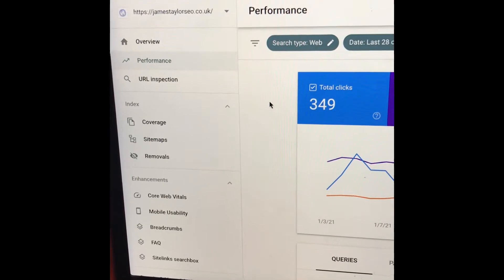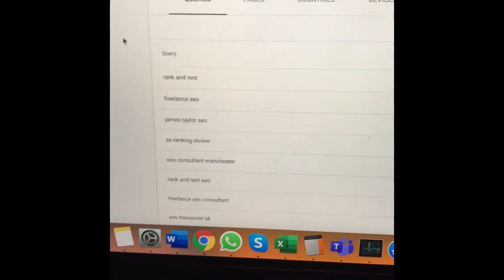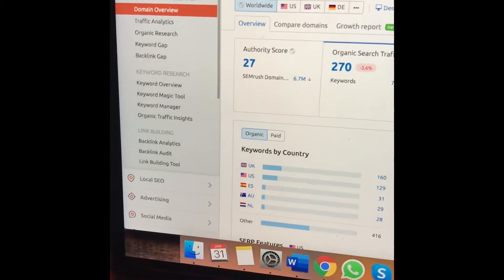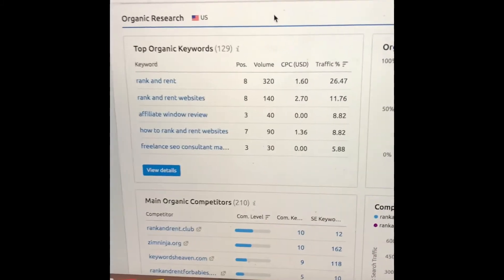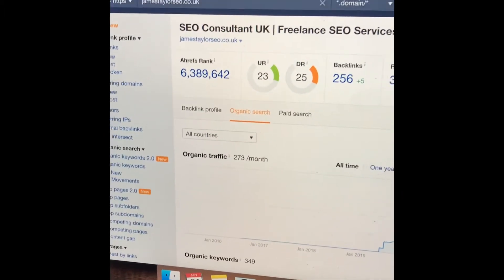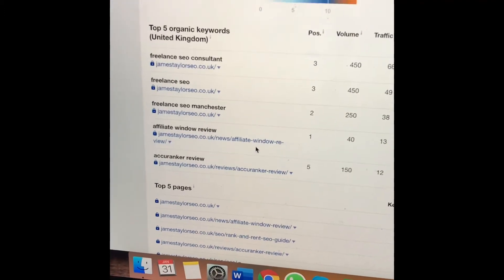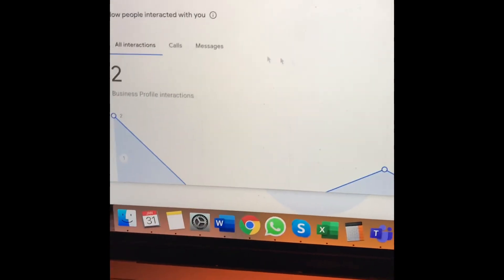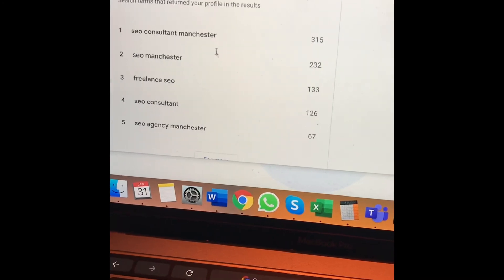4 ways to see what people search to find your website on Google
Here are 4 super quick ways to see what the keywords are that people search to find your website on Google. When it comes to SEO, this is super valuable information. You can see what works, what doesn't, and also any quick-wins that could net you more traffic with a few tweaks and improvements.

My recommended methods of finding these keywords are:

- Search Console
- SEMrush
- Ahrefs